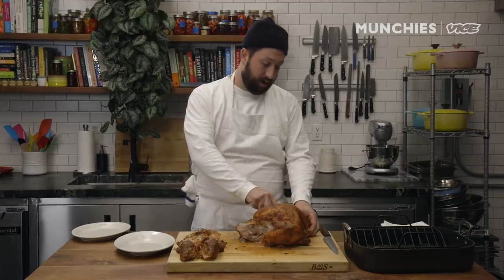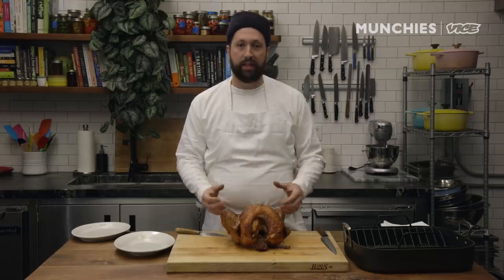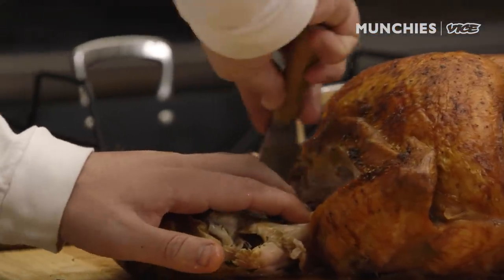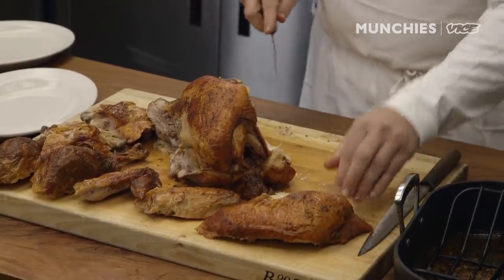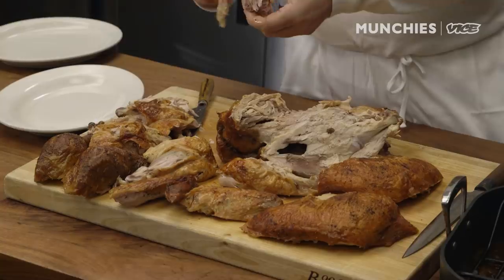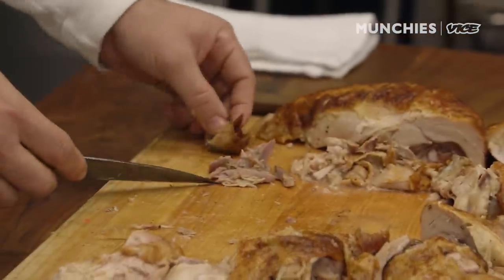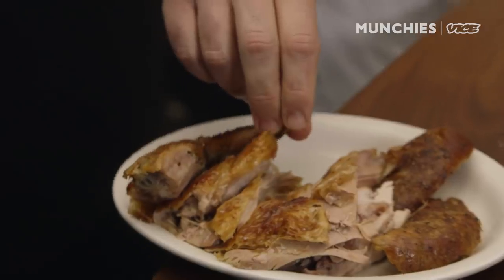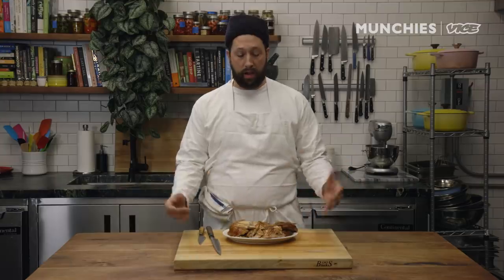How To Carve A Turkey Like A Pro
Chef Aaron Crowder gives an easy, step-by-step tutorial on how to carve everyone’s favorite juicy holiday bird. Chef Aaron shares his tips for a painless carving process, including what kind of knives to use, why you should let your turkey rest first, and how to get the most out of every part of the bird: the dark meat, white meat, the trimmings, and the carcass.